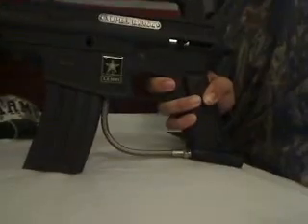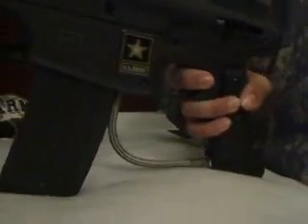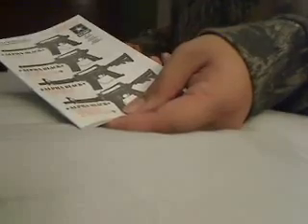Tippman US Army Alpha Black Review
My US Army Alpha Black Review I'm Not Copyrighting From The Army